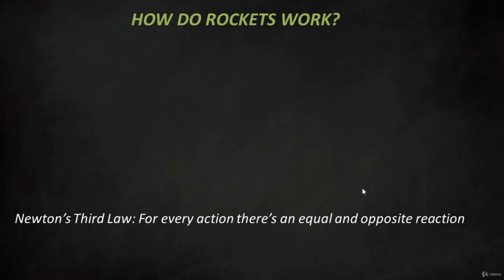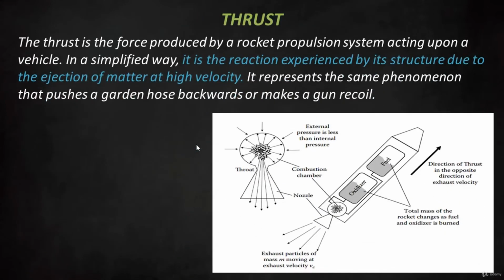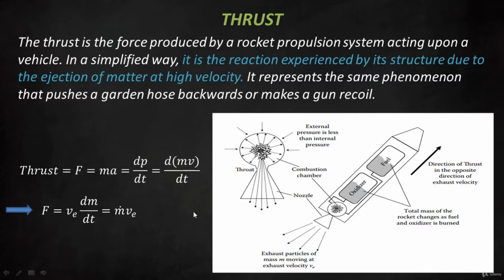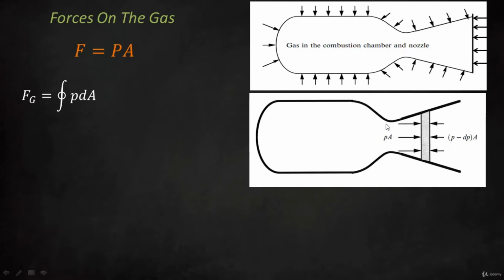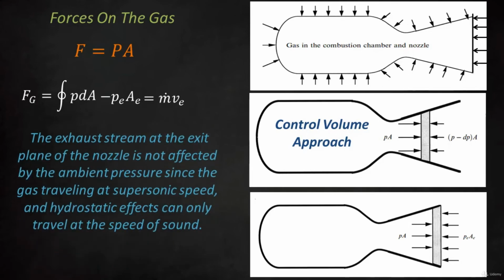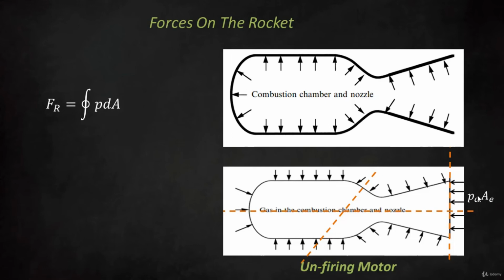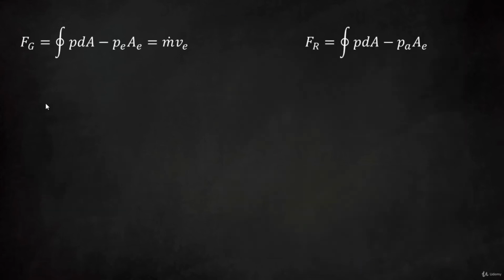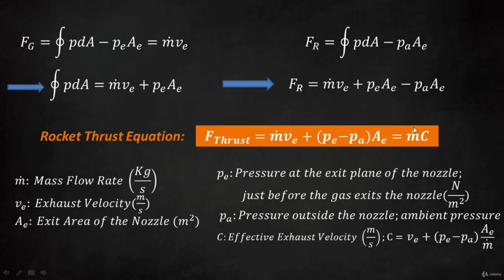1920x1080 Aerospace Engineering Rocket Science and Engineering Udemy